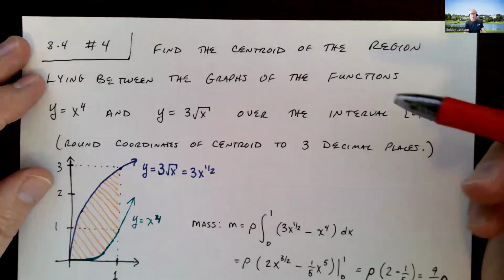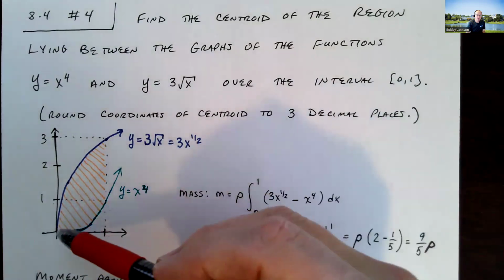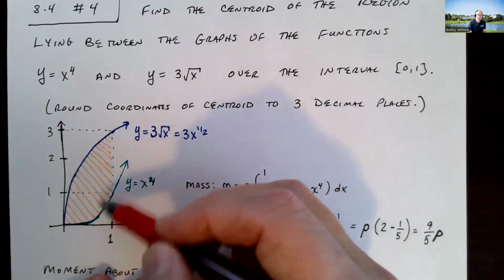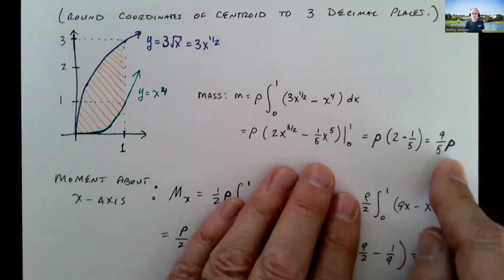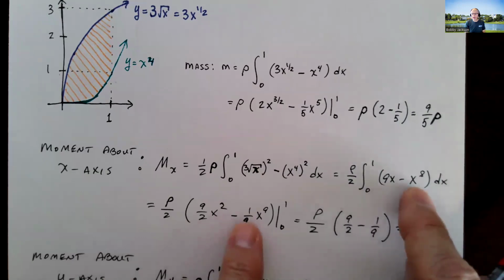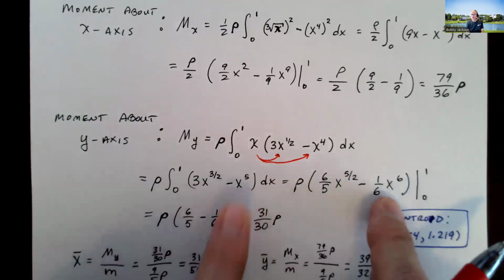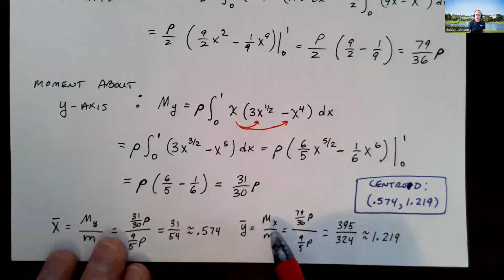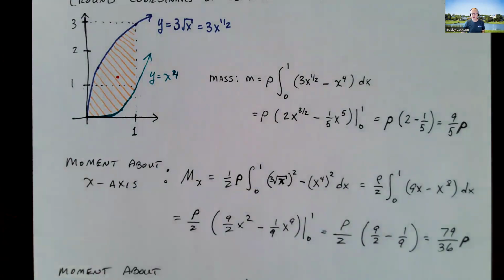Achieve Section 8.4 Number 4